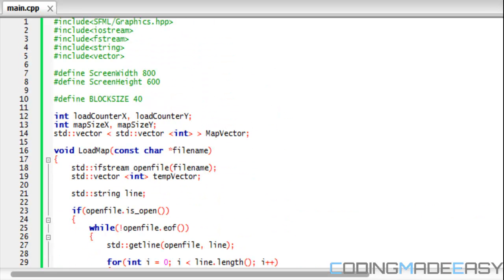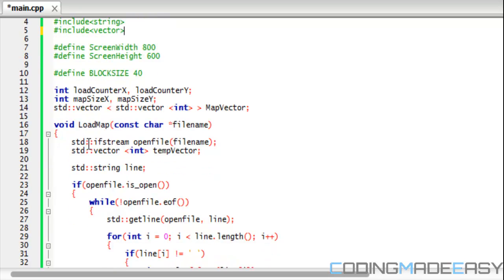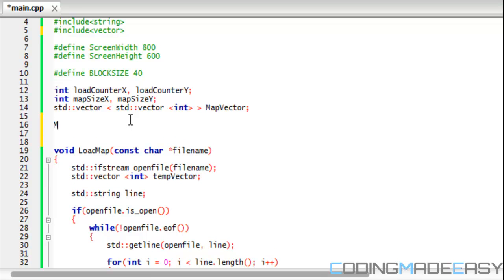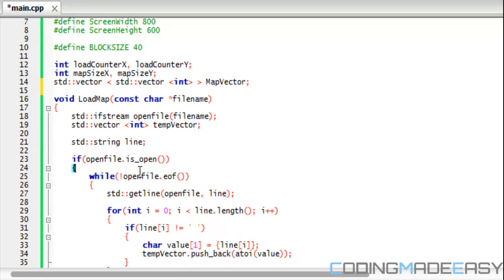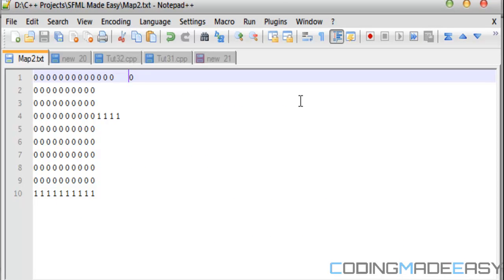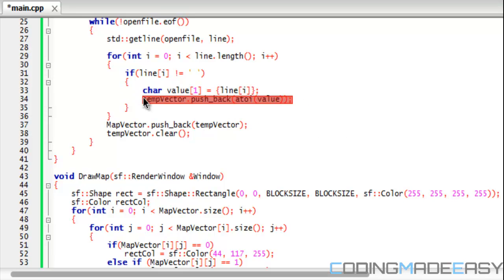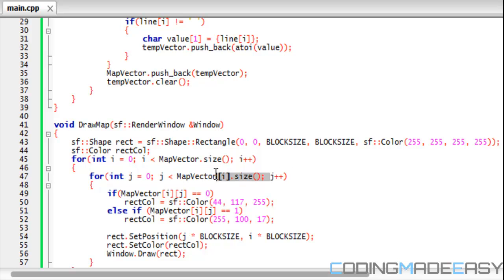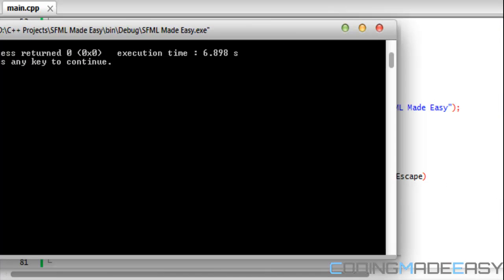C++ Sfml 1.6 Made Easy Tutorial 31 - Loading Tile Maps [Hard]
This tutorial will teach you how to dynamically load in maps using the vector class.